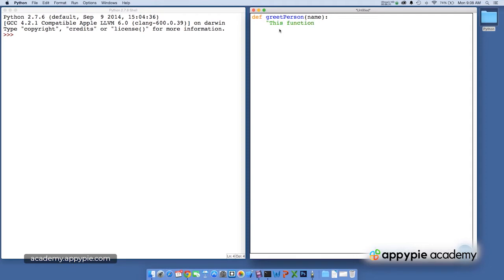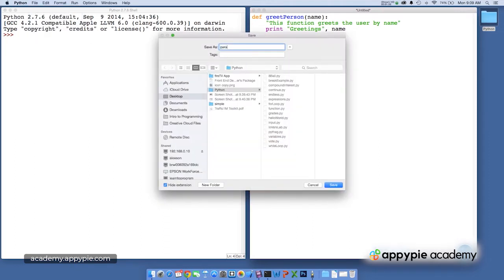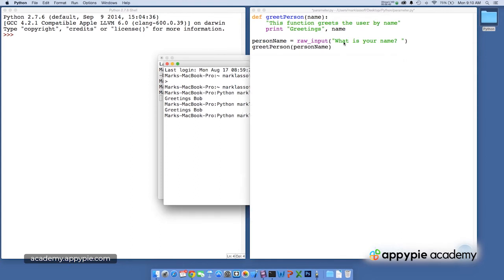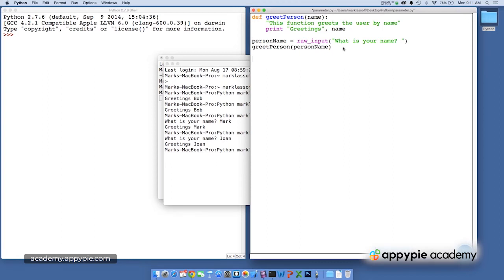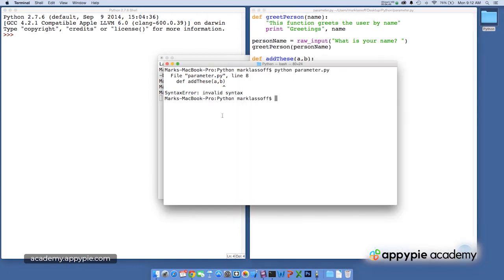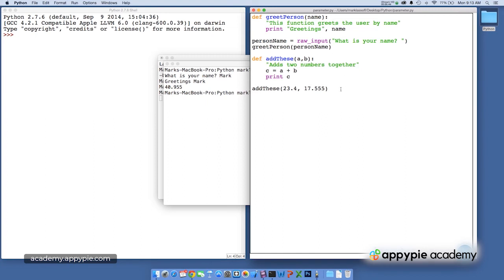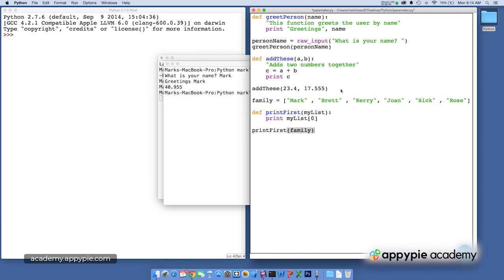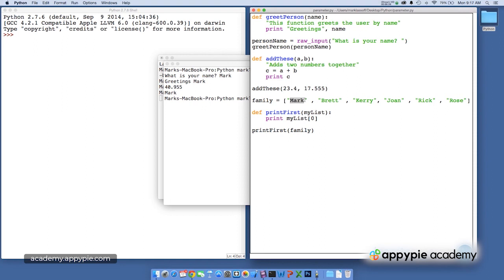Creating a Parameterized Function: Lesson 95